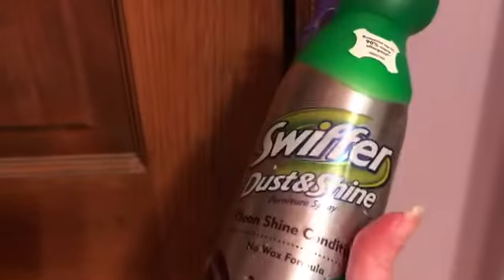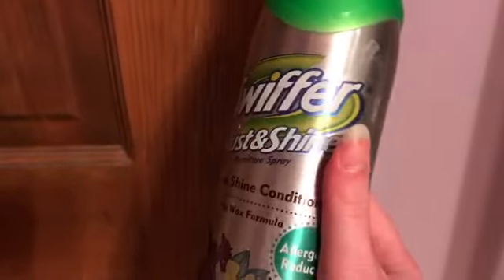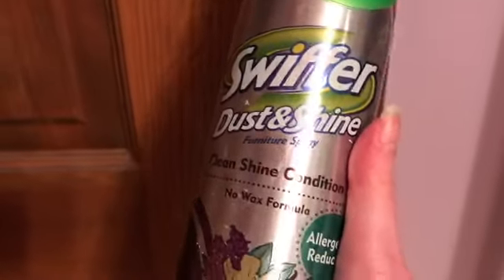Swiffer Dust & Shine Spray Demo